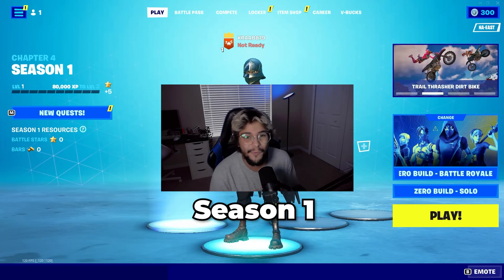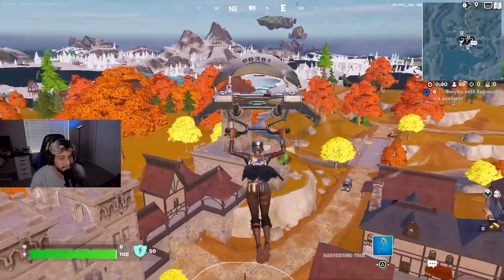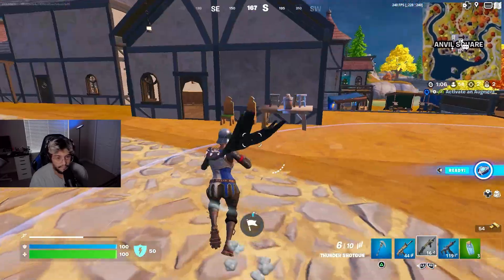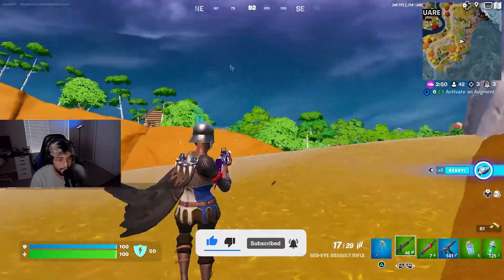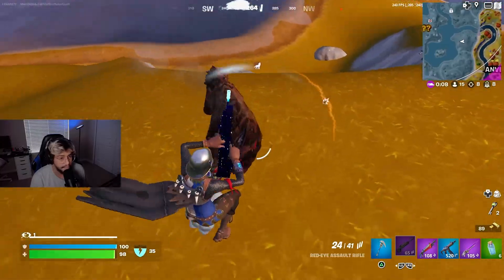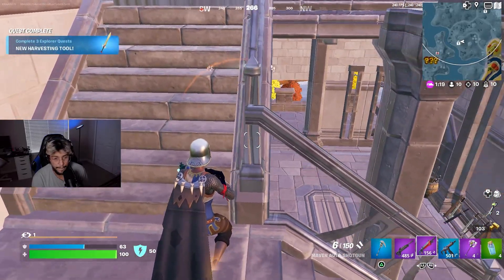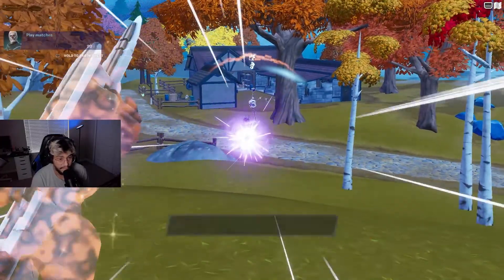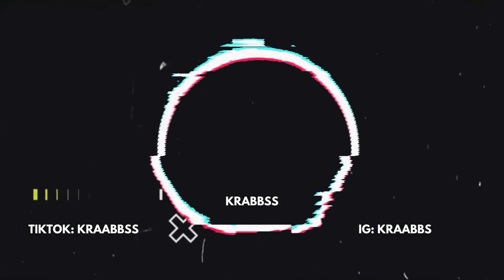MY FIRST GAME ON FORTNITE CHAPTER 4 SEASON 1!!